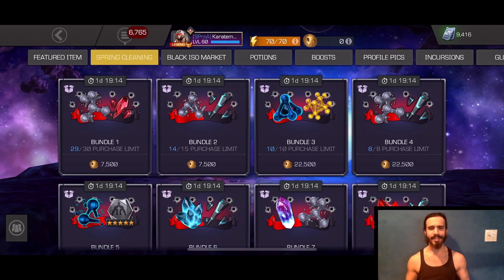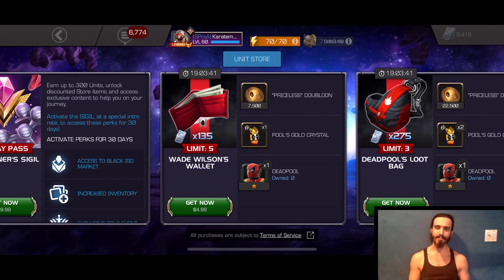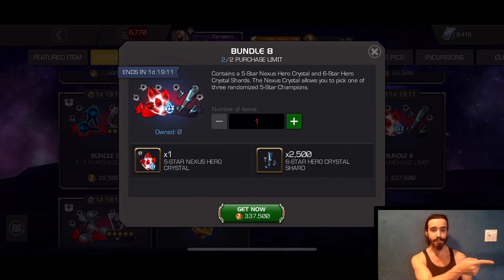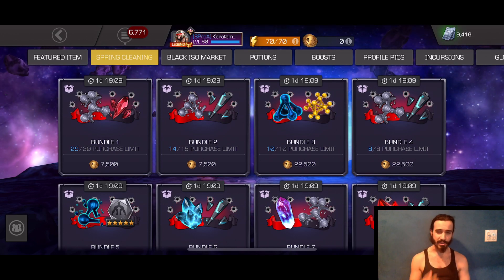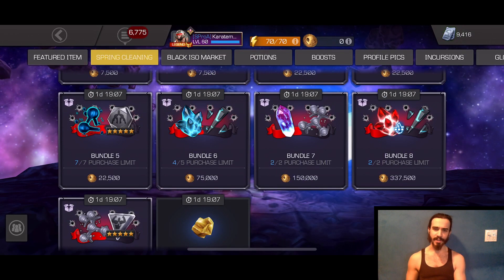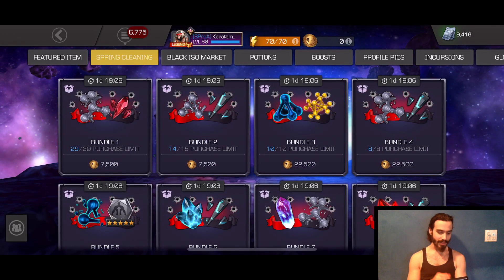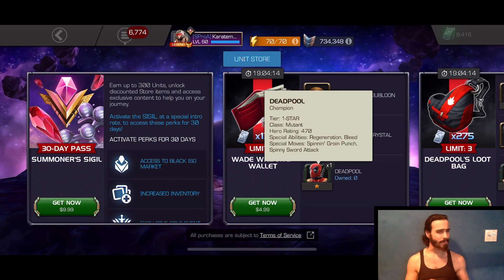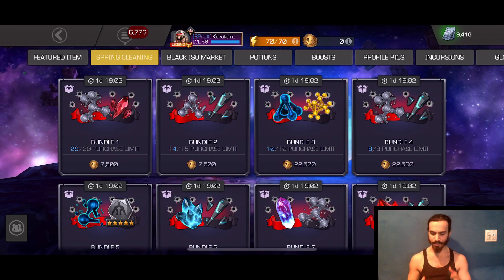Best & Worst Value For Your DOUBLOONS!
DUDE! This event is kinda COOL! I certainly think so at least.
If you've been trying to decide if you want to take part in it - I hope this video helped you decide what you wanted to pick up.

Deadpools Spring Cleaning Event
Best Value For Doubloons

Hey dude! Did you enjoy? If you're interested in supporting